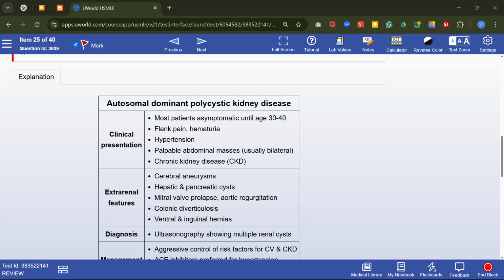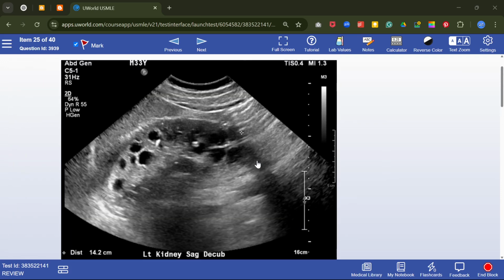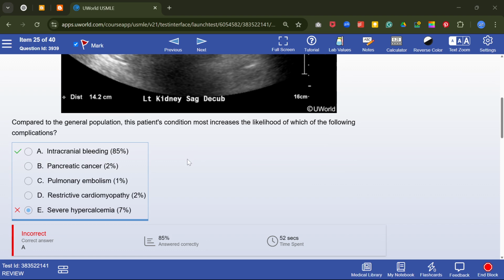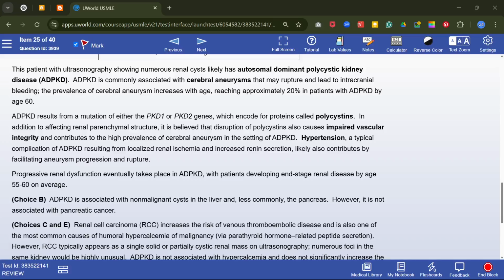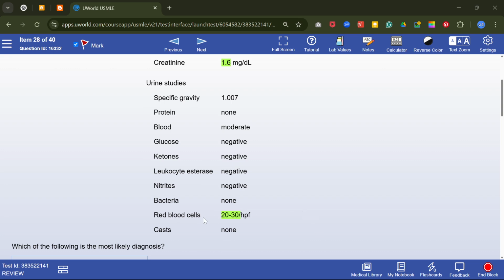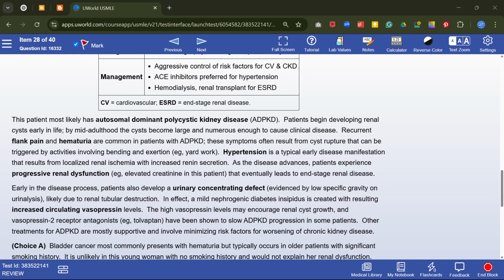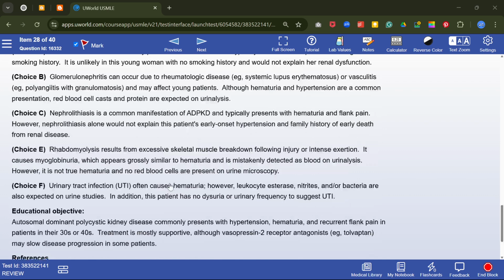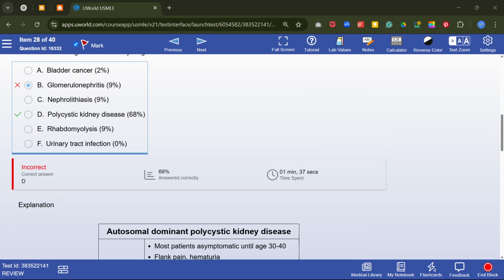Polycystic Kidney disease